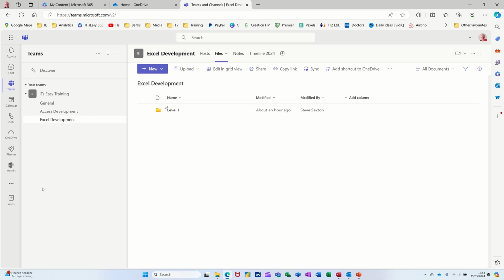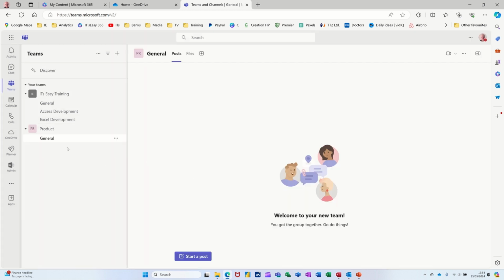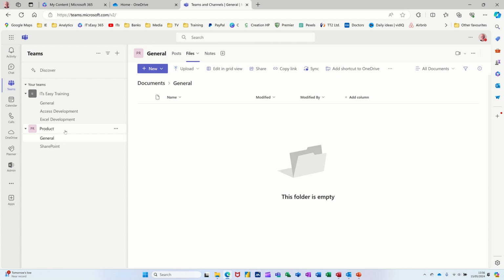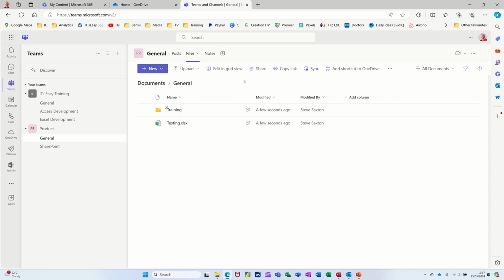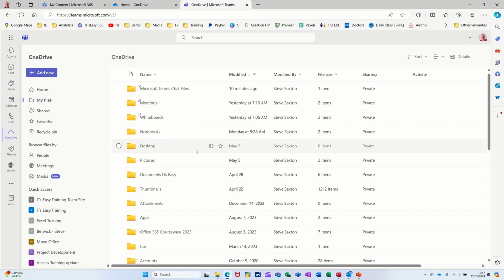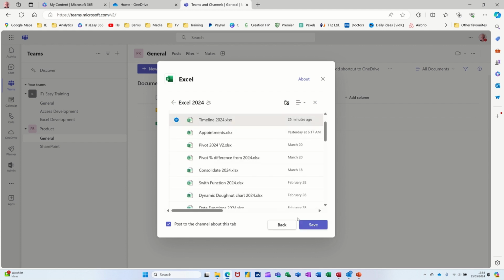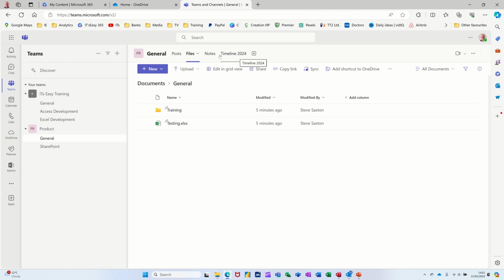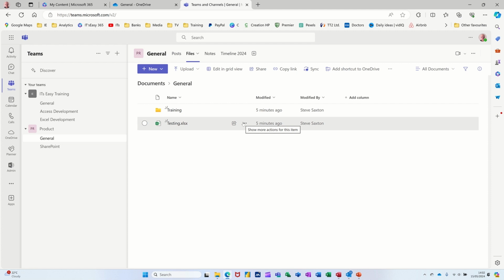Why Teams Store Files in SharePoint (Not OneDrive)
I know the secret location where Microsoft Teams hides all your files, and it's mind-blowing!.
Are you curious about where Microsoft Teams actually stores files? In this video, we will explore and explain where your files are stored when using Microsoft Teams. Understanding the storage location can help you better manage and access your important documents within the platform. Where Microsoft Teams ACTUALLY Stores Files teams sharepoint Where Does Microsoft Teams REALLY Store Your Files? Microsoft Teams tutorial. Does Microsoft Teams Store Your Files in SharePoint? [Teams]